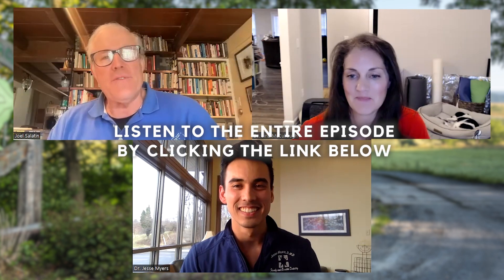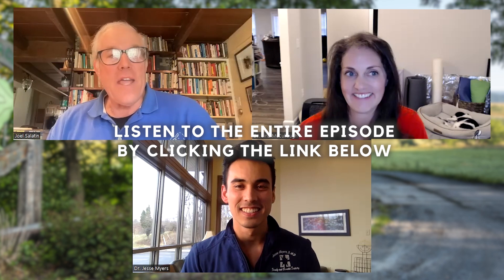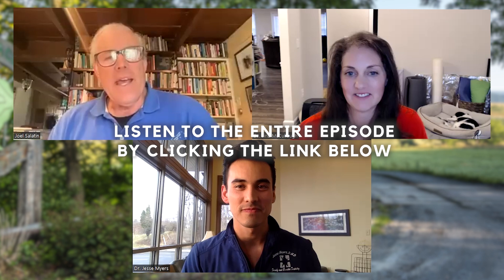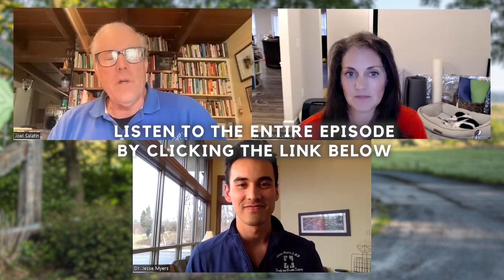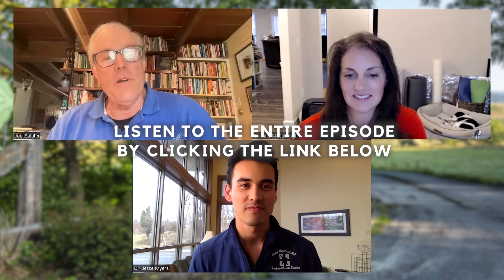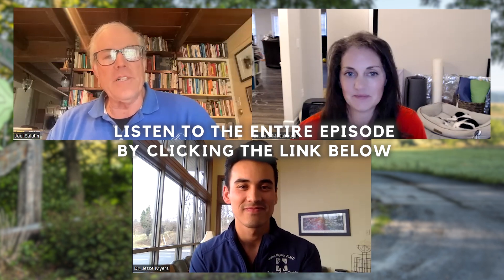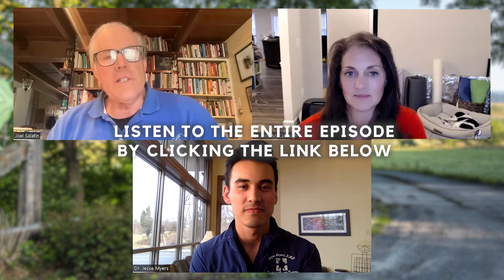Oral Microbiome: The Missing Health Link?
Joel and Sina chat with Dr. Jesse Myers about one of the most overlooked aspects of health - the mouth.  Research shows that imbalances in the mouth are associated with chronic and autoimmune diseases, such as: diabetes, Alzheimers, cancer, and osteoporosis.  Fortunately, a new era of dentistry has arrived - functional dentistry, where the practitioner considers the whole body and can  diagnose nutrient deficiencies and microbiome imbalances simply by examining the mouth and tongue!

If you have questions, we’d love to answer them on the show!

Sina's Online Coaching Program that teaches people How to Reverse Disease can be found

Joel Salatin and Sina McCullough, Ph.D. specifically disclaim any liability, loss, or risk, personal or otherwise, that may be incurred as a consequence, directly or indirectly, of the use and application of any of the contents of their YouTube channel, Podcast, websites, books, Facebook pages, or any of the content during consulting sessions or speaking engagements.  Proceed at your own risk.